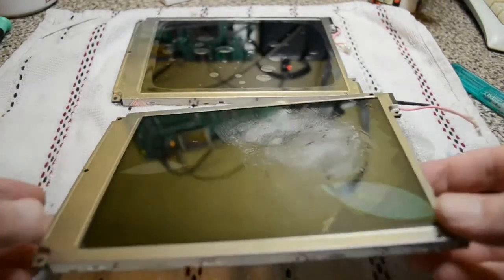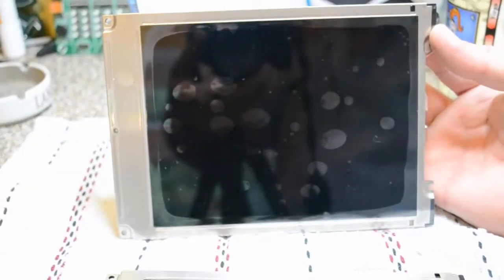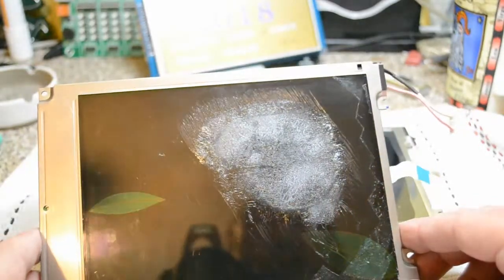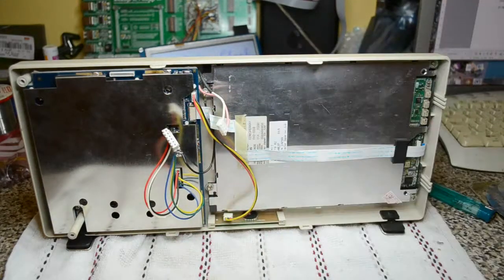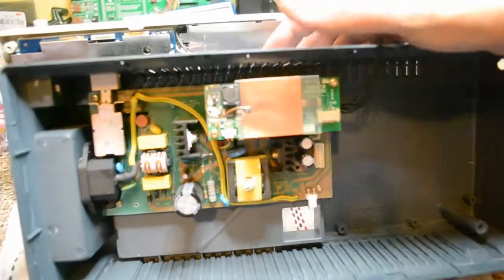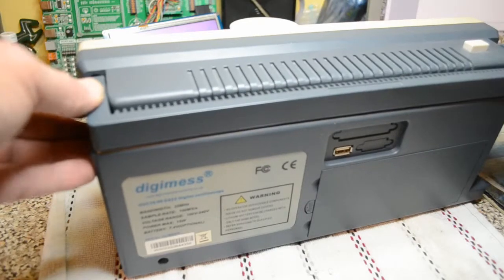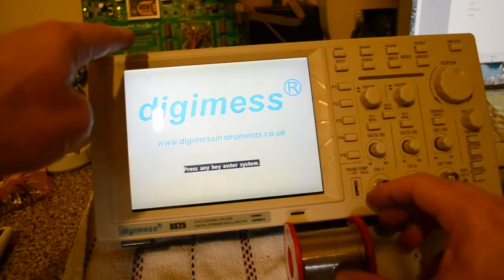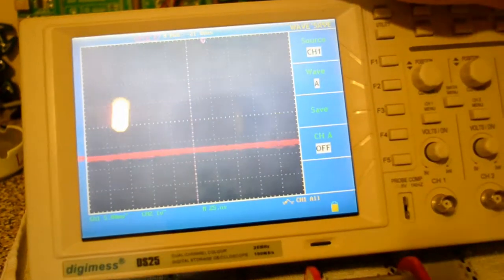Digimess DS25 & Owon Oscilloscope 7.8" Screen Replacement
Hi, I finally found and replaced my Digimess Oscilloscope screen for just under £90 including import tax.